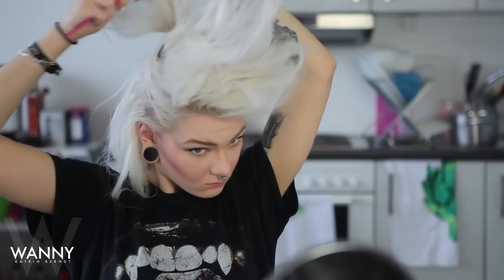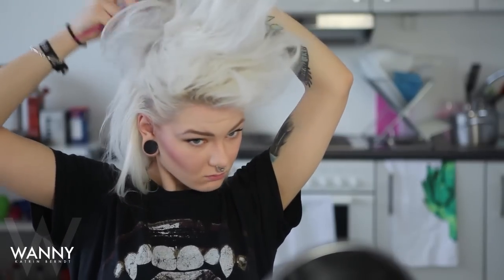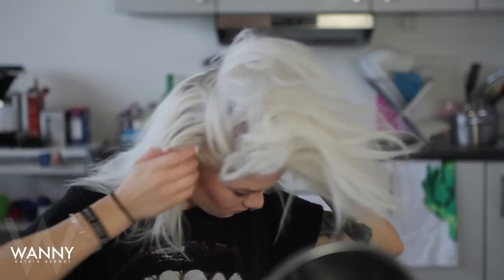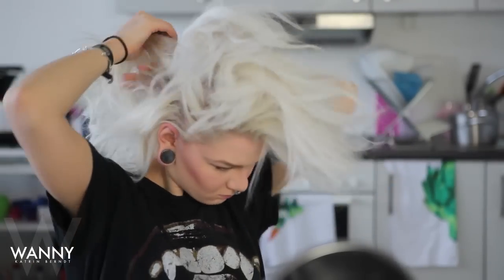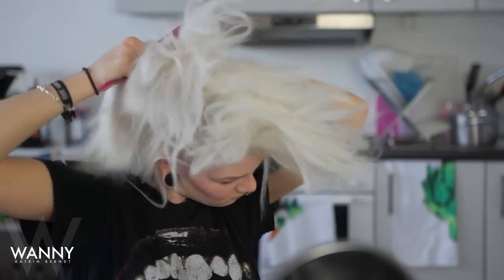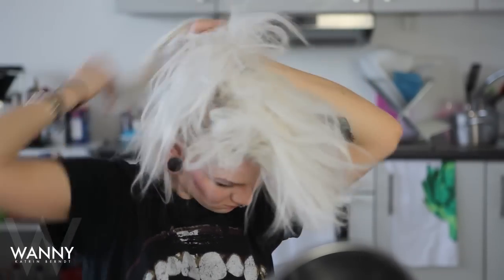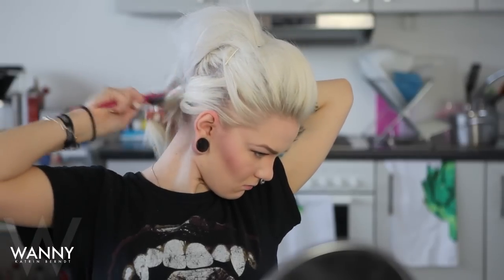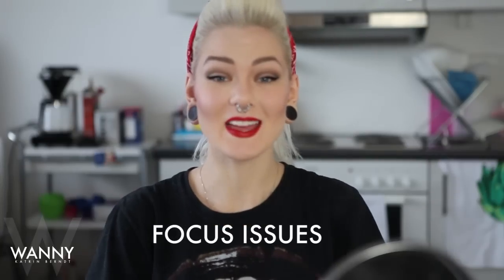Extra Long Ponytail With Bandana | Katrin Berndt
Ponytail with banana I mean bandana.

Ears: 19mm
Septum: 3mm